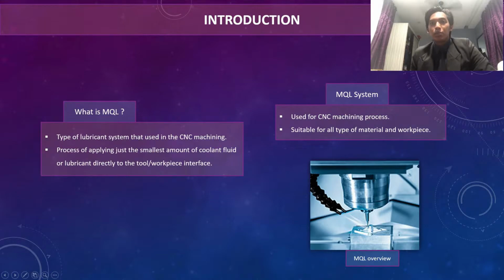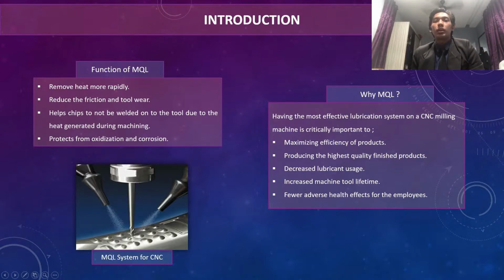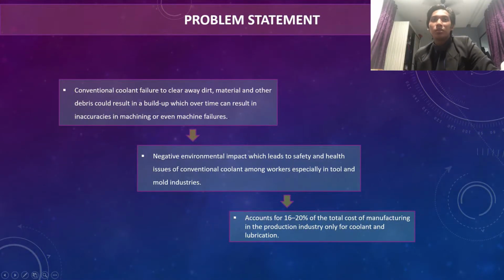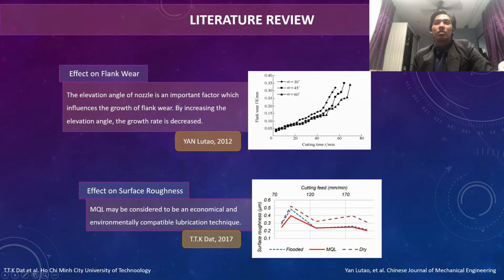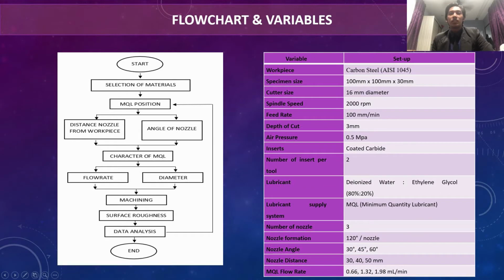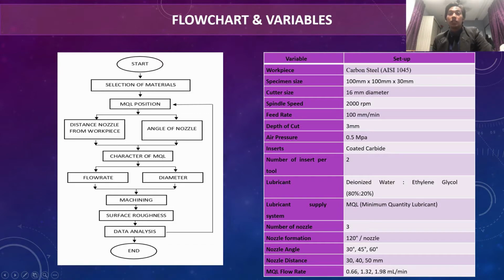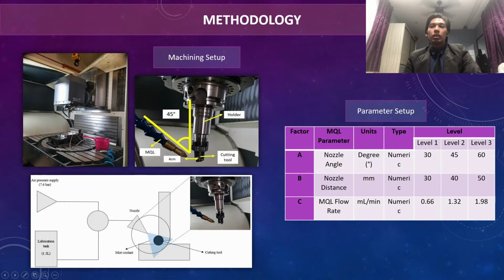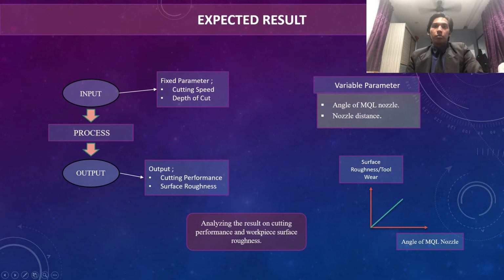PSM 1 BMFU 4912 PRESENTATION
MUHAMMAD RADHI NAJHAN BIN SAMPRAN
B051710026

Panels : DR RAJA IZAMSHAH BIN RAJA ABDULLAH
DR MOHD AMRAN BIN MD ALI
DR MOHD SHUKOR BIN SALLEH.